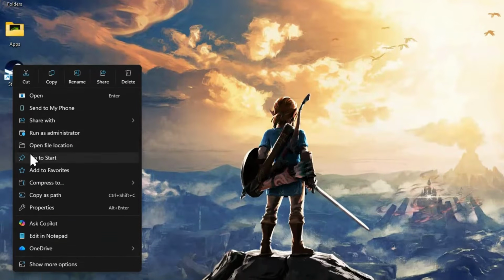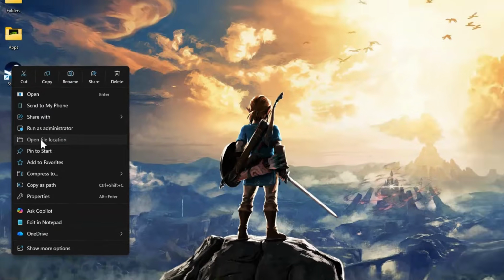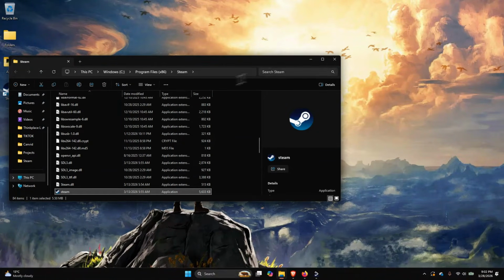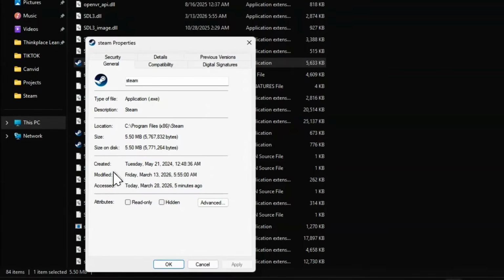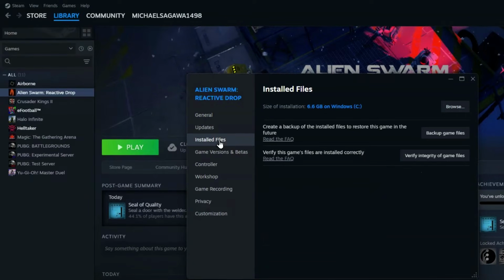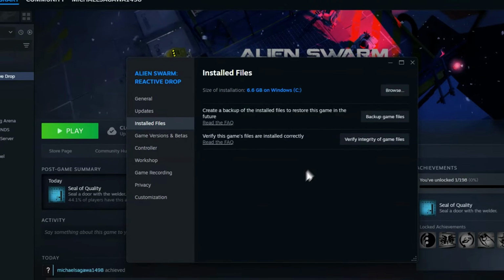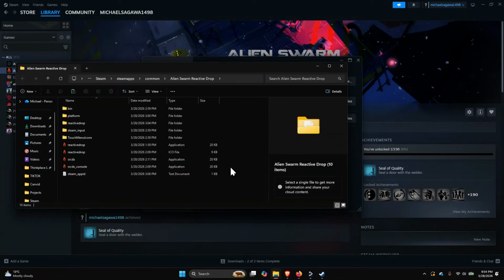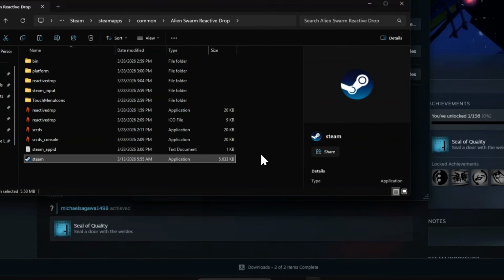How To Fix Steam Application Load Error (Quick Guide)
Welcome to this video! We'll guide you through how to fix a common "steam error" by accessing the "steam client" application. This tutorial is perfect for "steam pc" users experiencing issues, especially on "windows 11". Learn how to get your "steam games" running smoothly again with these simple steps.